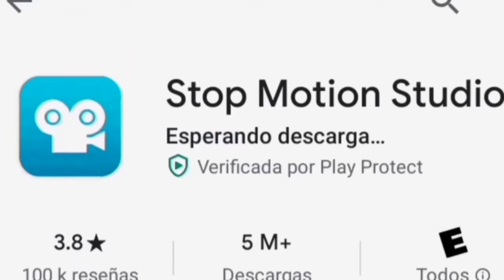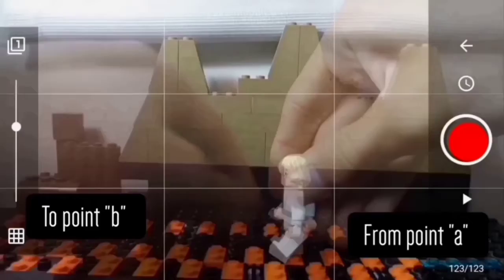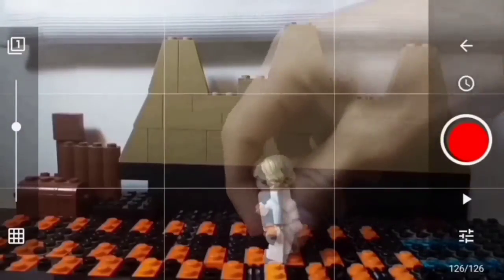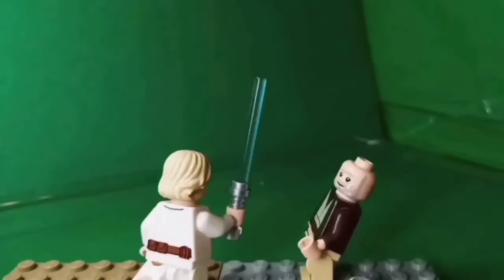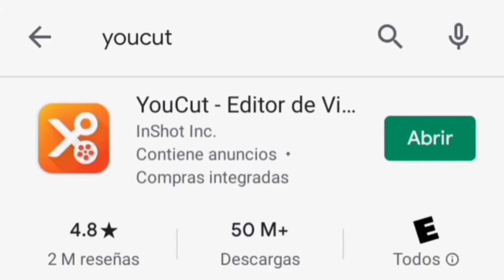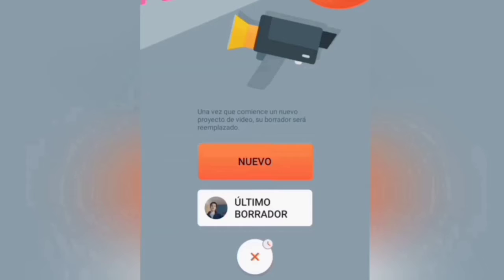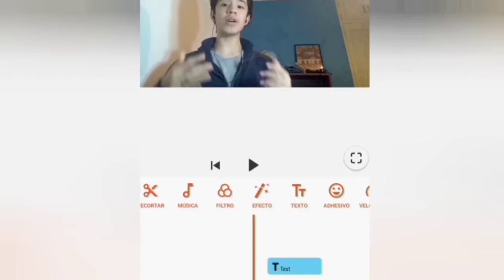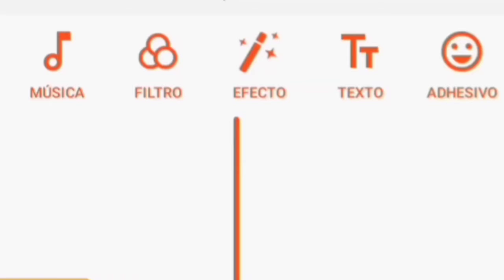How to make stop motion